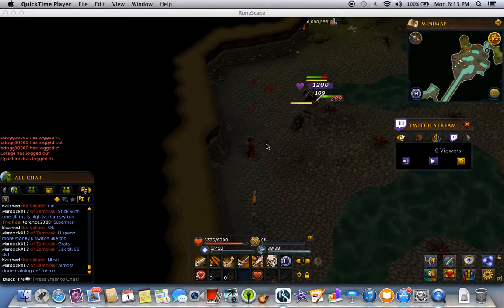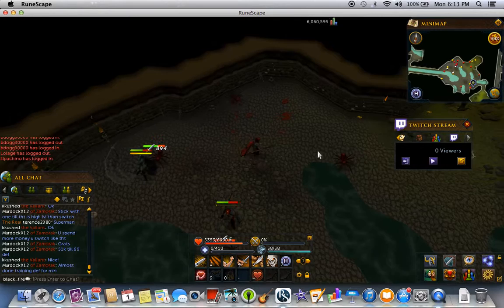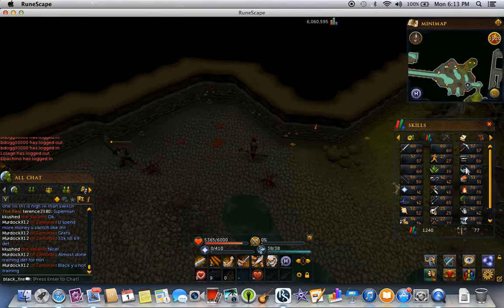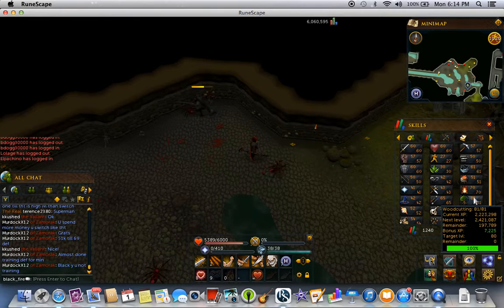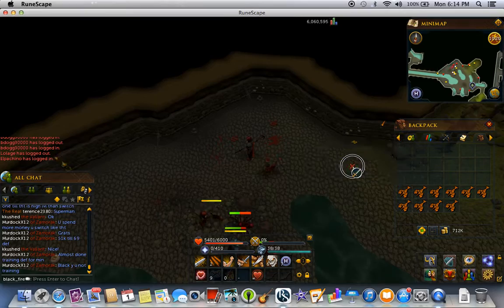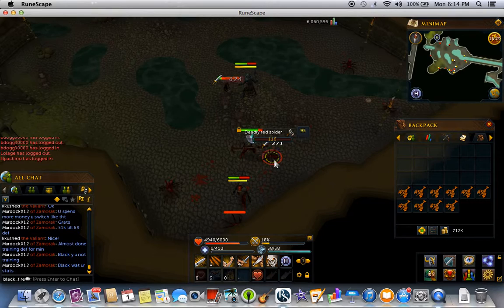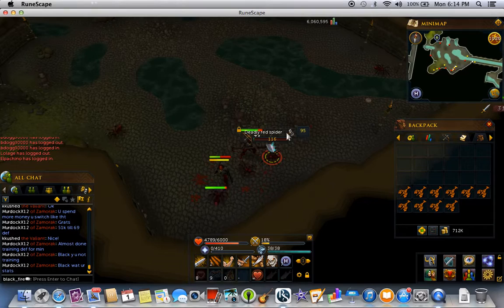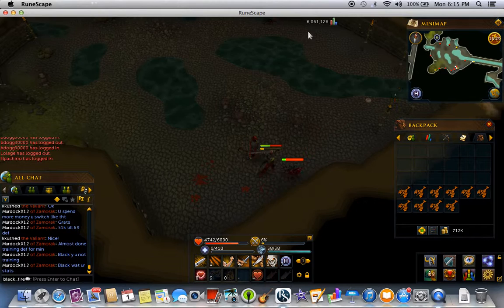Runescape video 1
this is a short runescape video